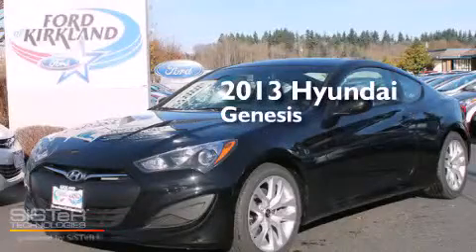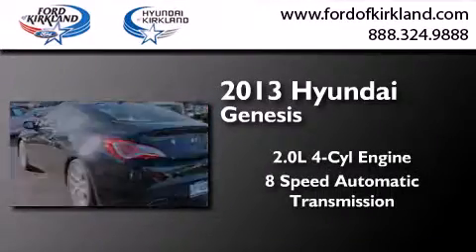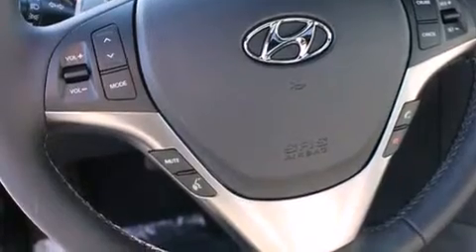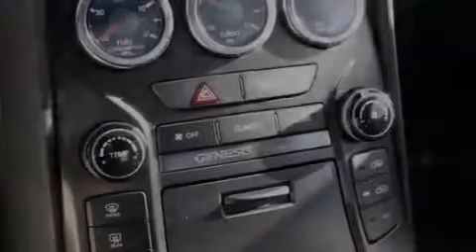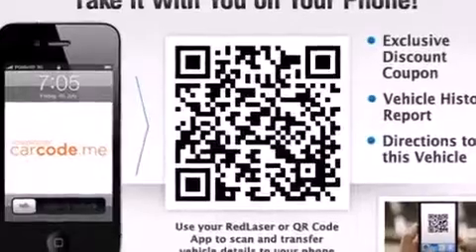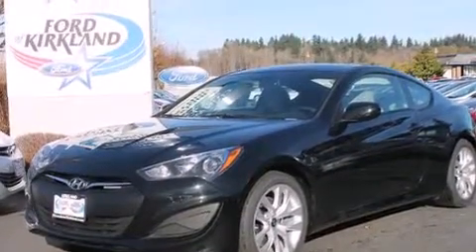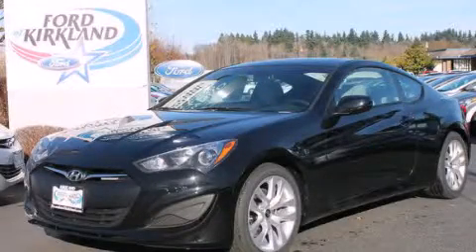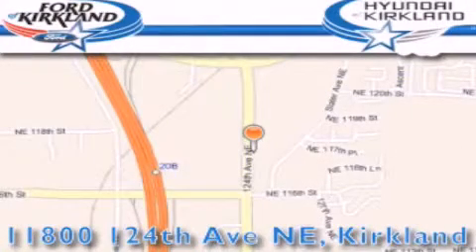2013 Hyundai Genesis Kirkland WA 98034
We have been honored to serve the Kirkland WA area , we promise that your experience at our dealership will exceed your expectations ! Year : 2013 Make : Hyundai Model : Genesis Engine : 2.0L 4Cyl Turbo Trans . : 8 Spd Automatic Exterior : Caspian Black Miles : 1 Interior : Grey Stock : 111652 Ford and Hyundai of Kirkland 124th Ave NE Kirkland , WA 98034